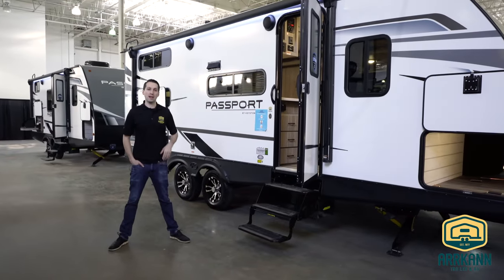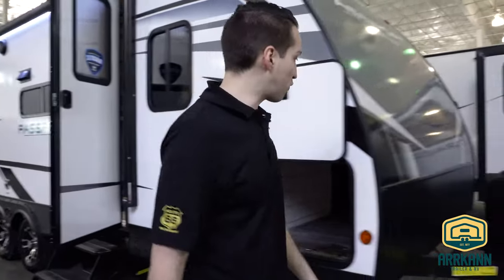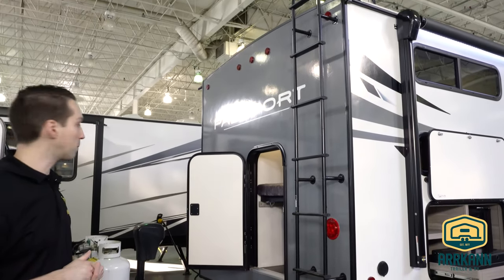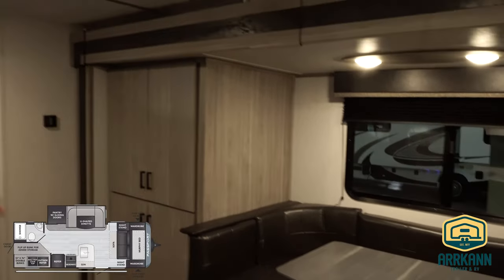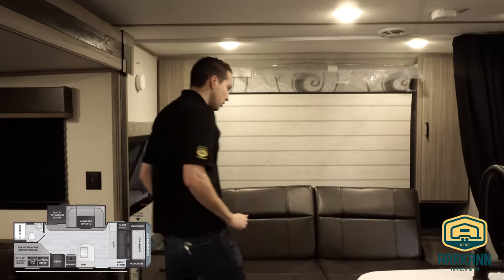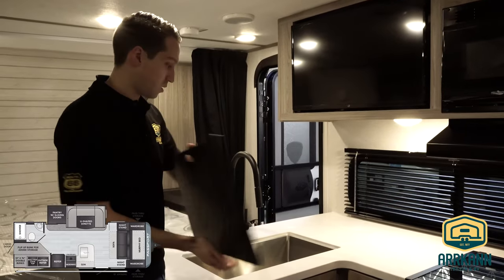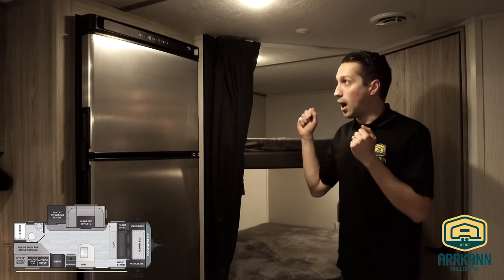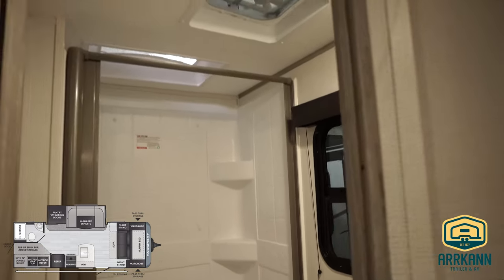2021 Keystone Passport 221 BH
Looking for a trailer that is shorter, but still has a slide, outside kitchen, lots of storage and double bunks?  The 221 is the unit for you!
A queen murphy bed sits in front of a large slide that houses not only a large U-shaped dinette, but a large pantry as well.  The double bunks in the back feature a bike door that allows even more storage with the bottom bunk folded up!  And the outside kitchen ensures no one goes hungry on your next trip to the great outdoors!  Equipped with an outside shower, power stabilization jacks, black tank flush, seamless countertops, and so much more. All Passport models include a composite laminated floor instead of wood to prevent rotting and mold, as well as Keystone’s 3 year limited structural warranty.